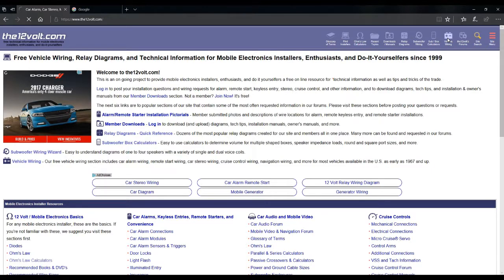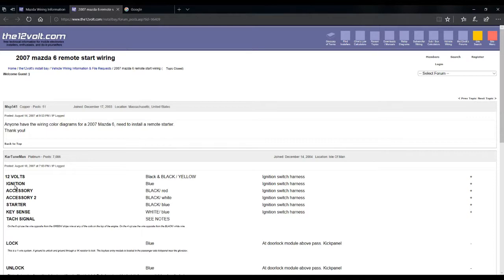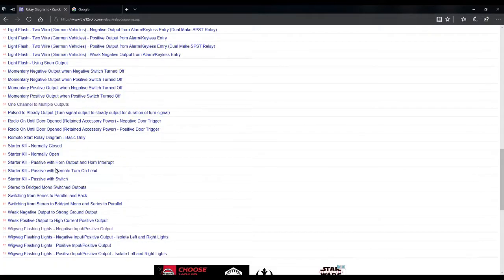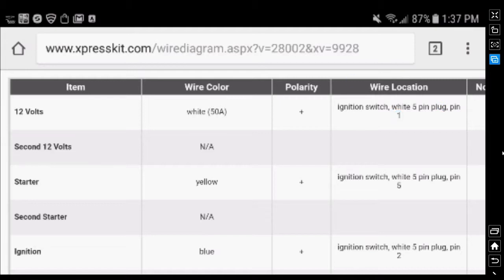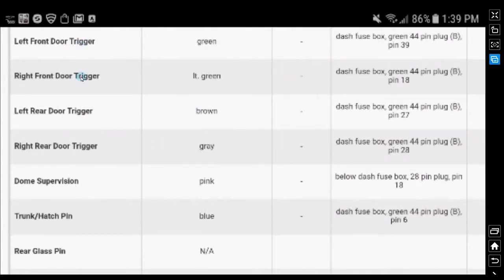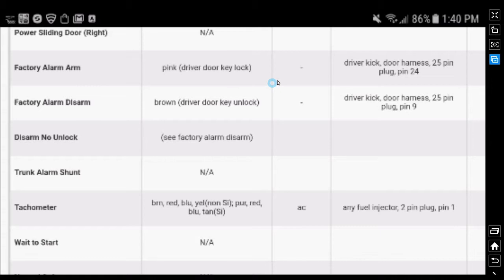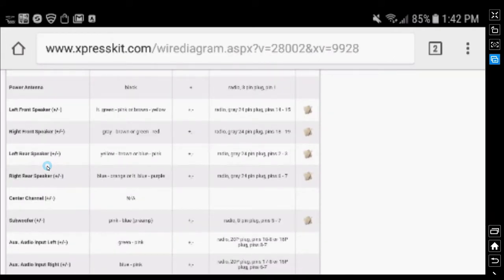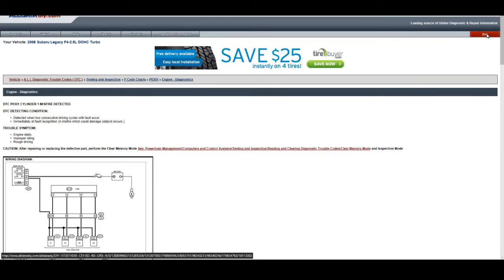The 12 volt, directechs, ALLDATA DIY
Websites that guide you through your electronic install.